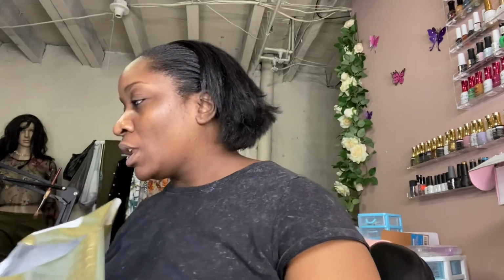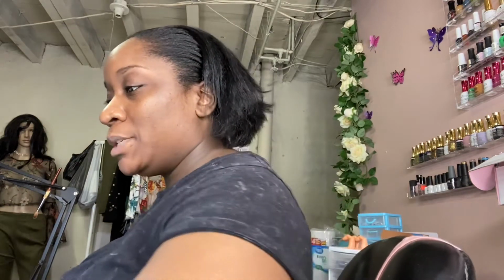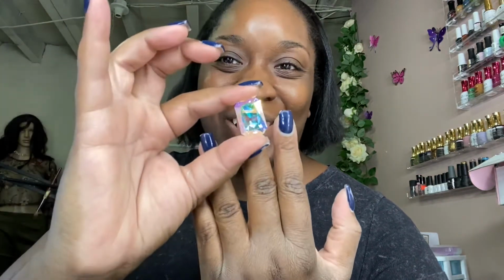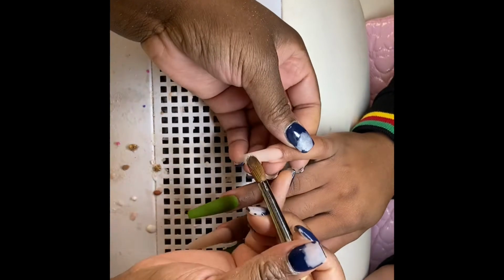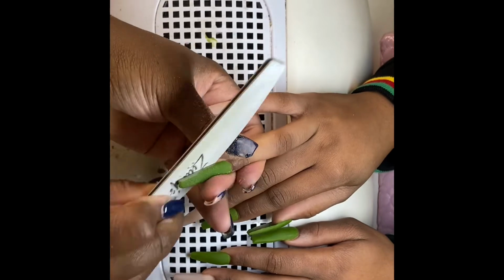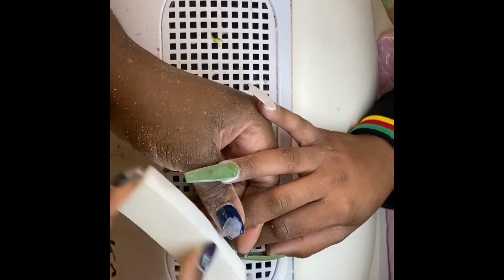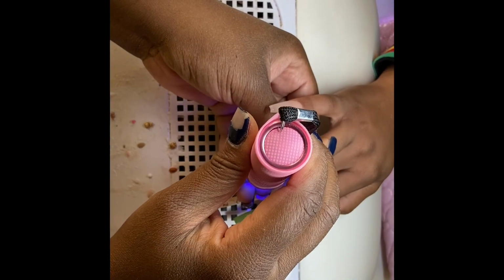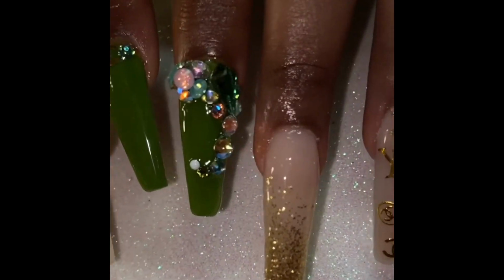Watch Me Work Nail Tutorial